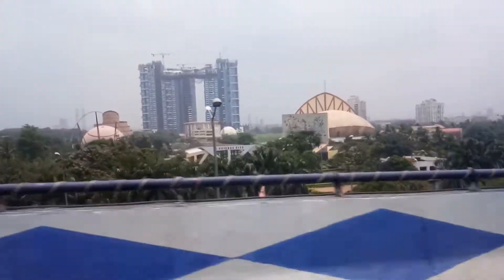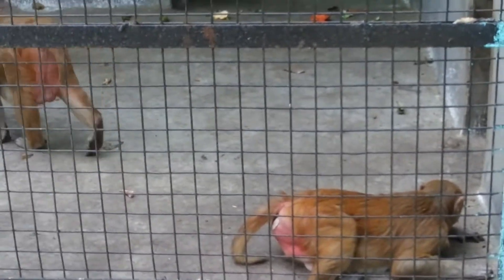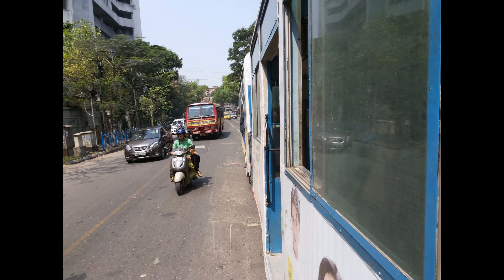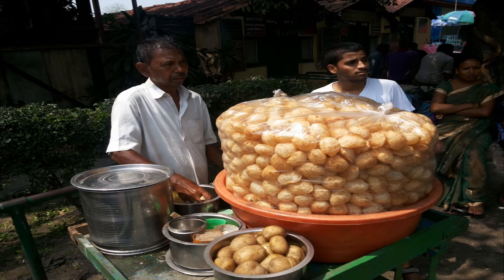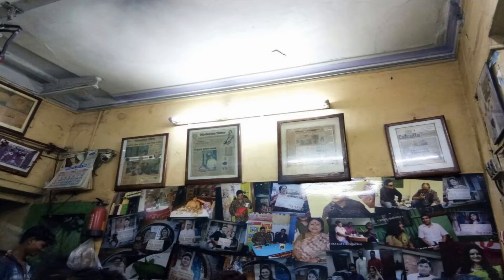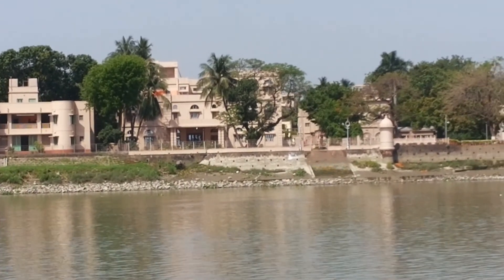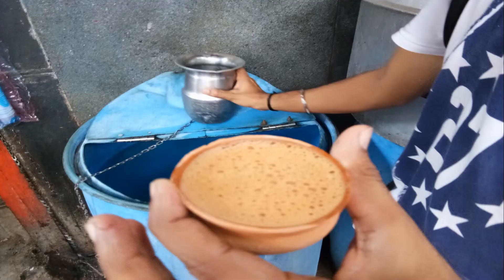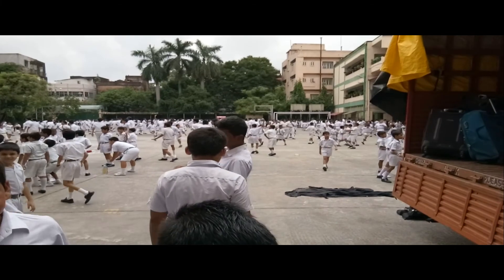Best things to do in Kolkata | Kalighat mandir Kolkata | Kolkata zoo | Sweets in Kolkata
These are the best places to hangout in Kolkata if by any chance you visit Kolkata anytime.